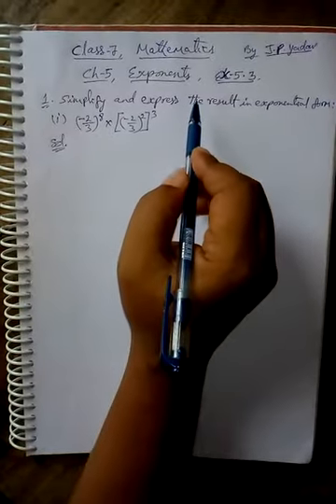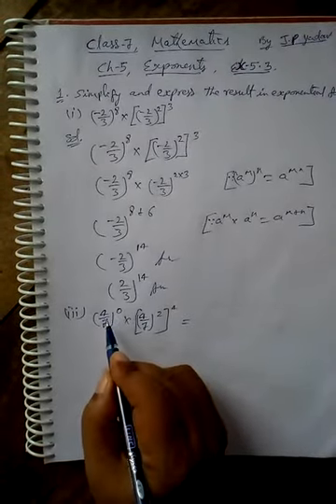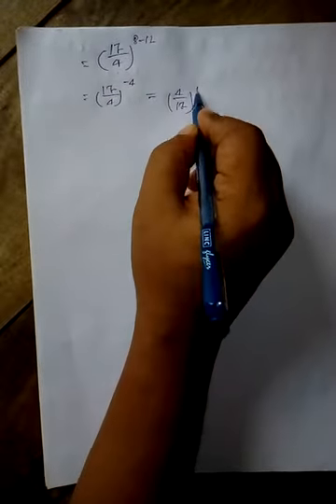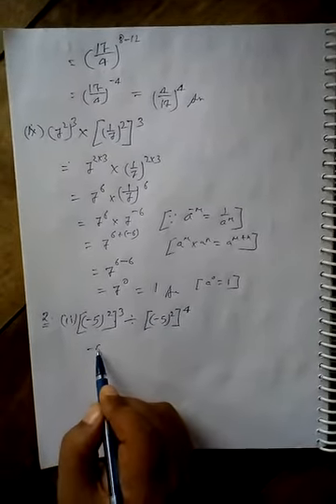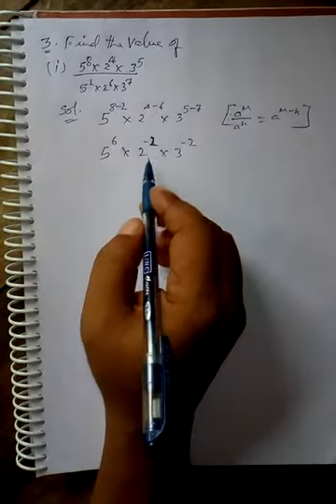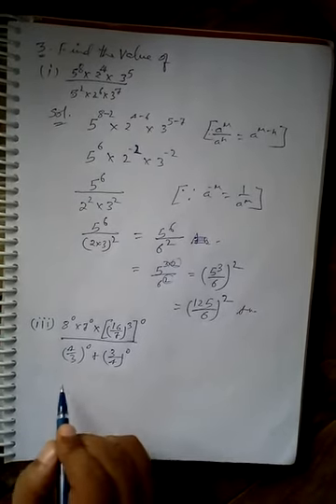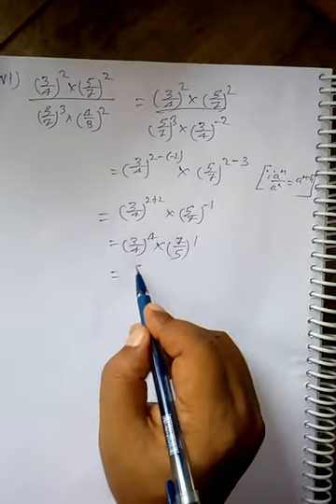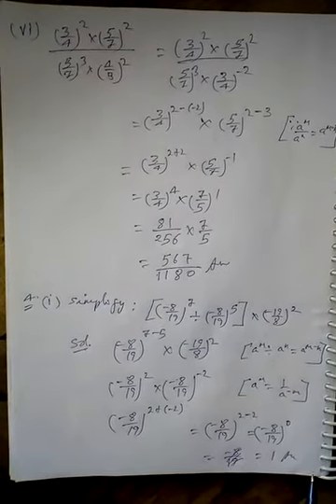Ch-5 Exponents Part-3, exercise 5.3